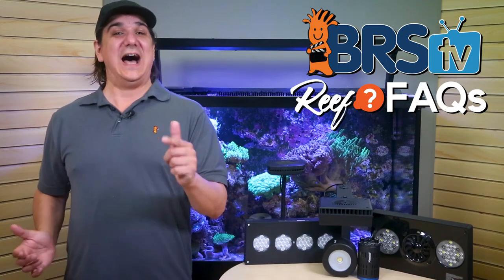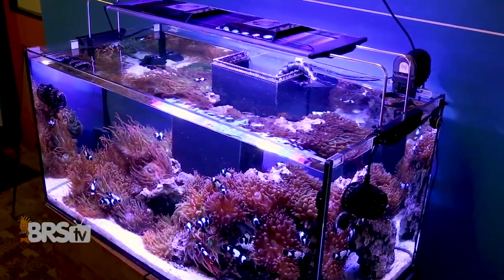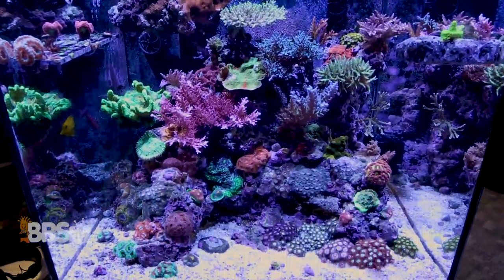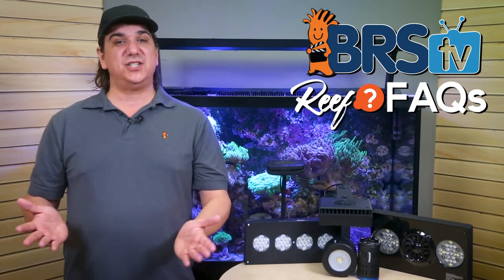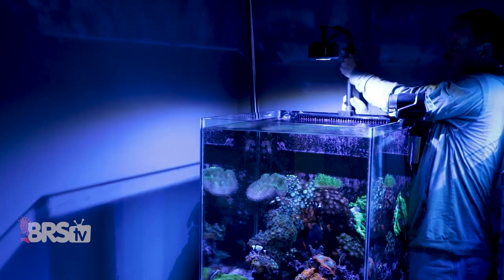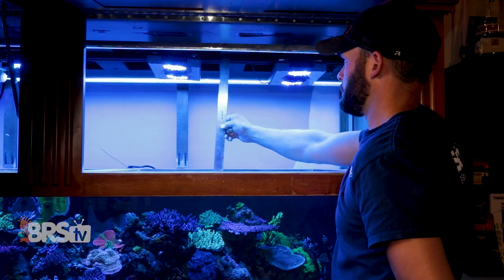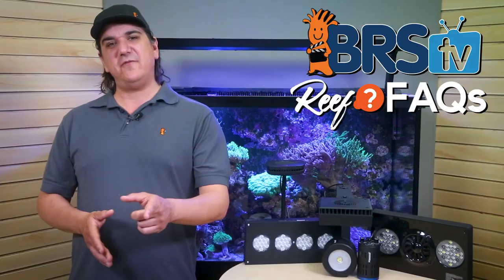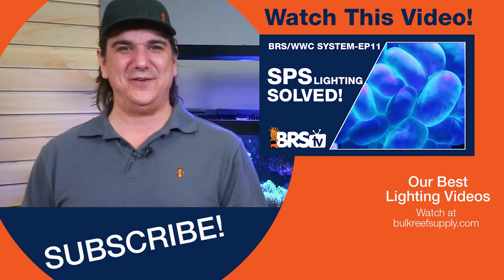Reef tank LED lighting: The best mounting height for your corals | Reef FAQs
4-inches? 9-inches? 12-inches?. How do you know how high to mount LEDs over your reef tank? Today Ryan helps you figure it all out!

More related videos from BRStv!
➡ How many LEDs should you use?
➡ The RIGHT PAR and photoperiod!
➡ The BEST $50 you'll ever spend for your tank!

Community Links!